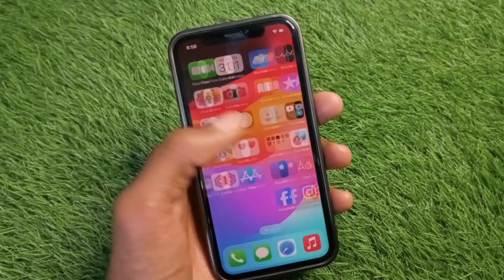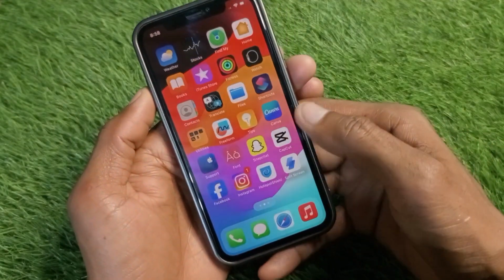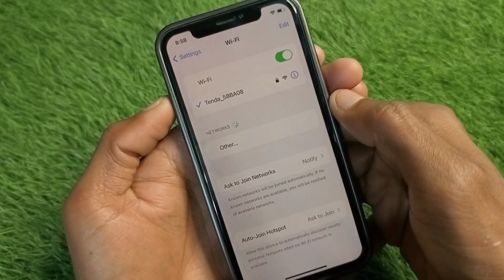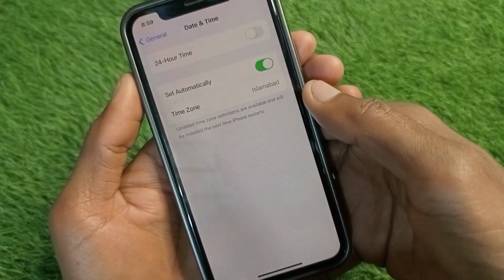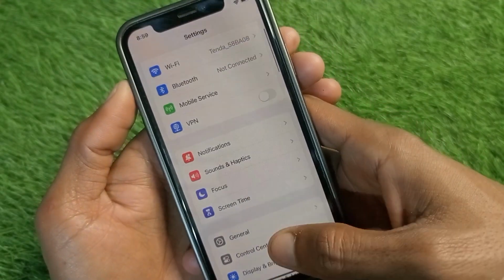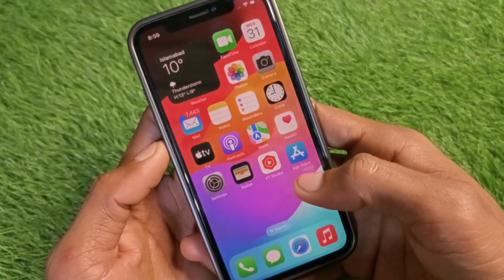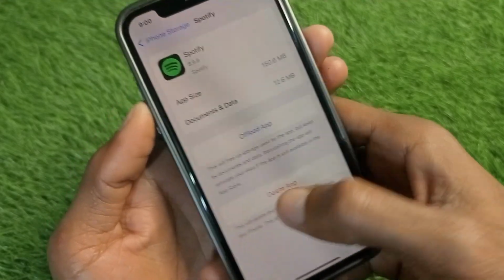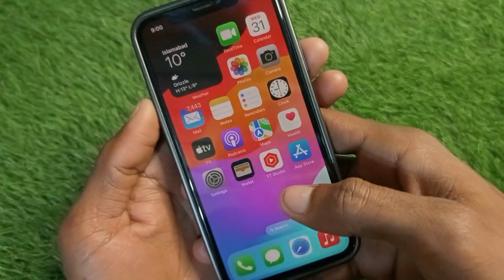How To Fix Geometry Dash Not Opening on iPhone iOS 17 | Geometry Dash Crashing on iOS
In this video, I will help you to fix Geometry Dash Not Opening on iPhone iOS 17. Please watch till the end.